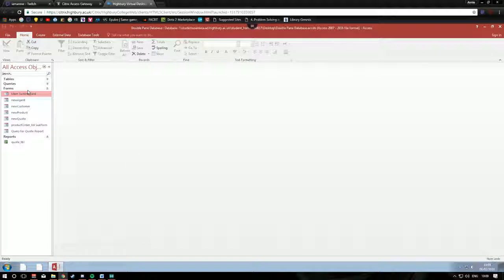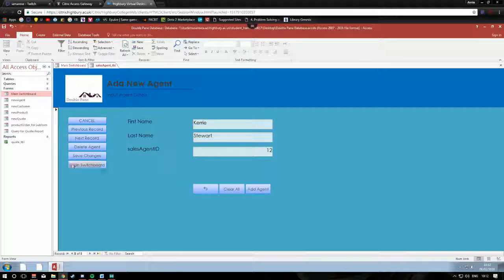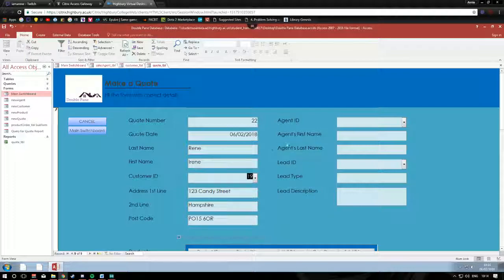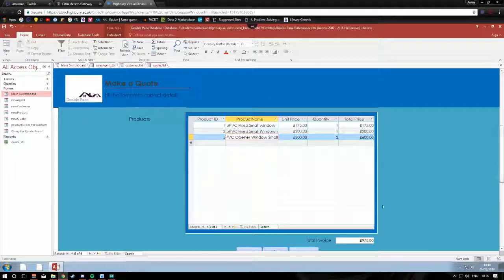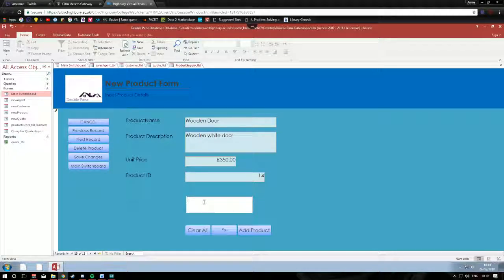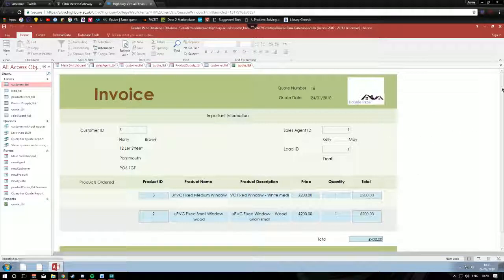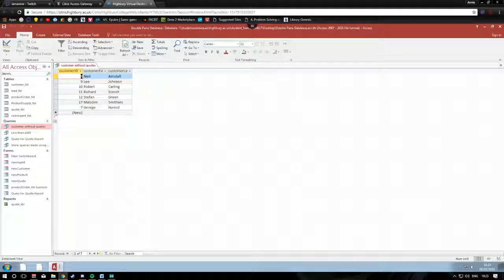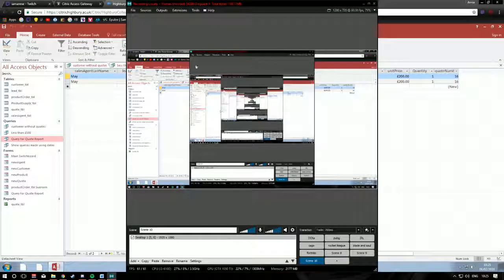Double Pane - UNIT 4 - USER GUIDE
Assignment 2 for Database UNIT 4